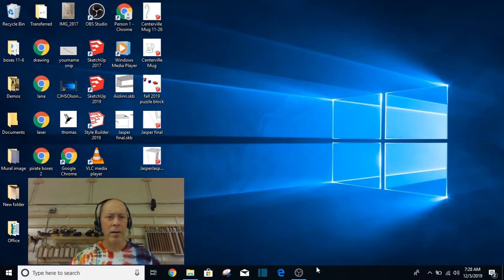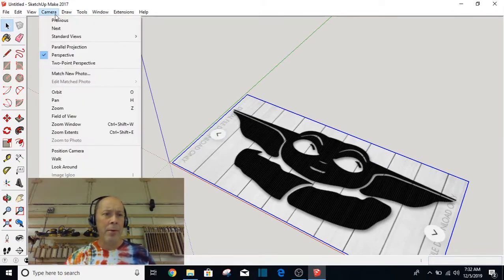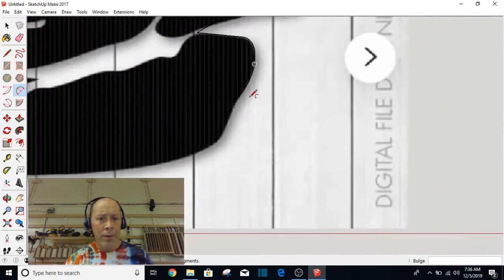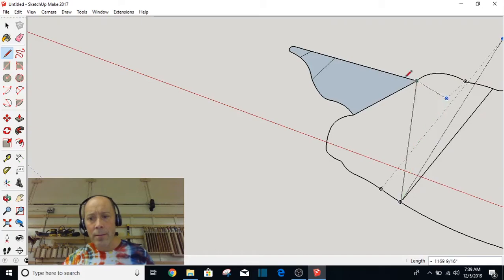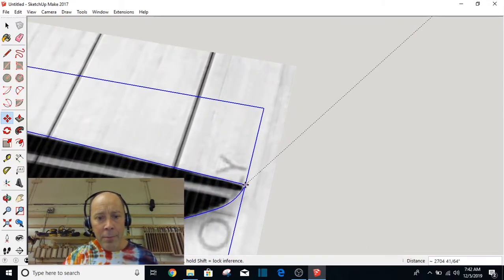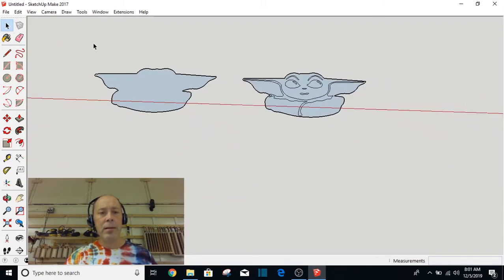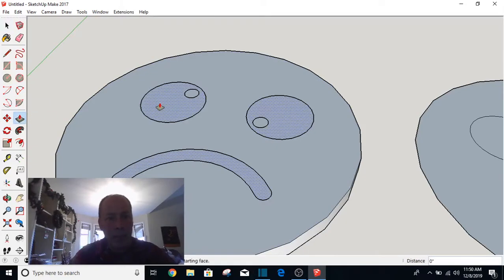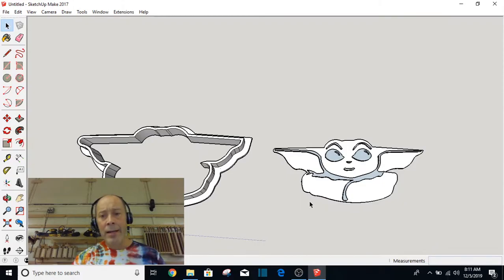CJHSOlson 3d print Cookie Cutter